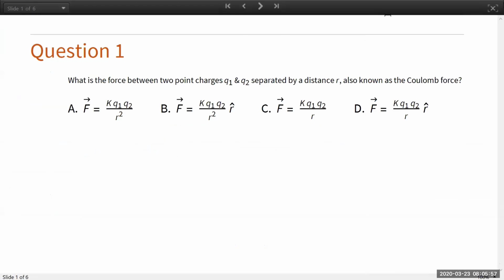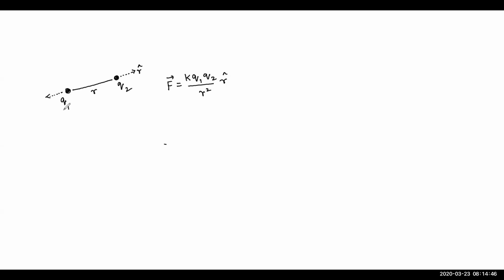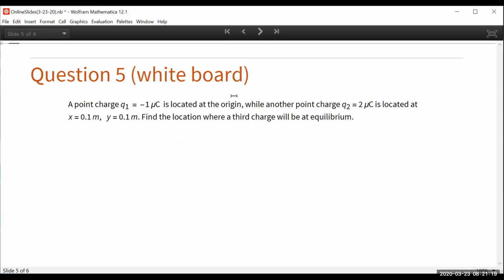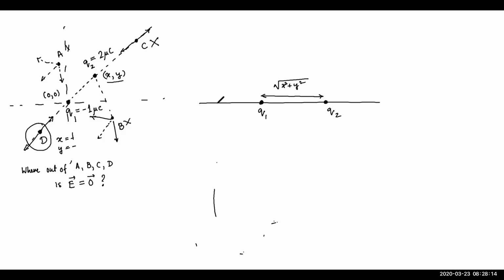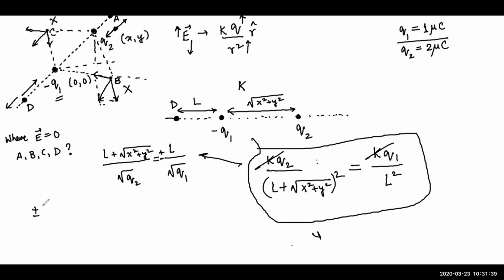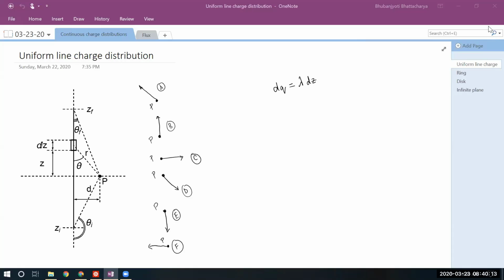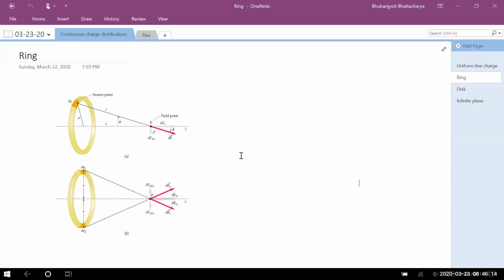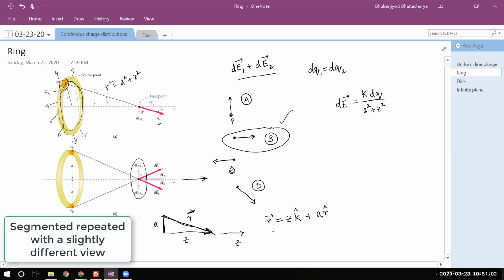Electrostatics -- Online Class -- 03.23.2020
This video is a mix and match of good parts from two separate online zoom session recordings on 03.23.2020